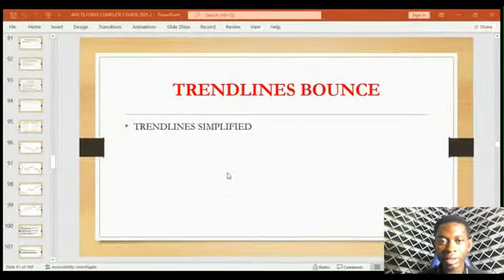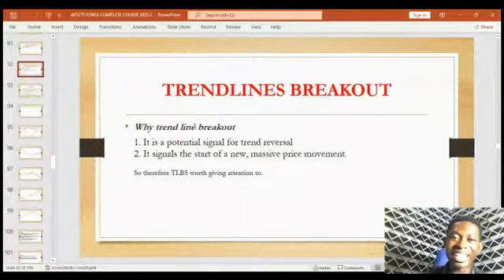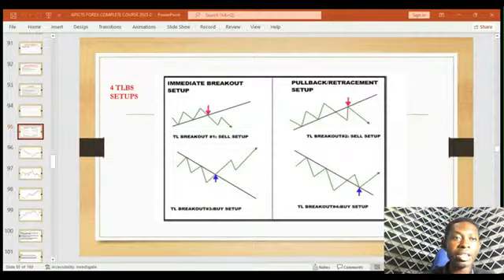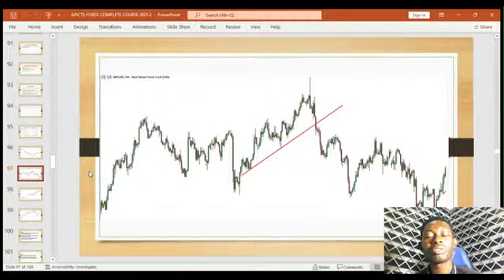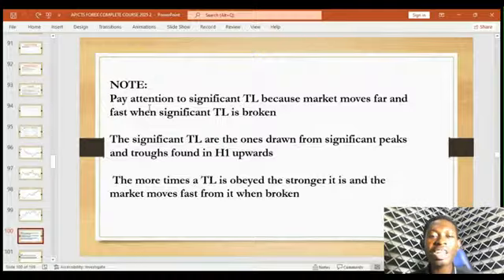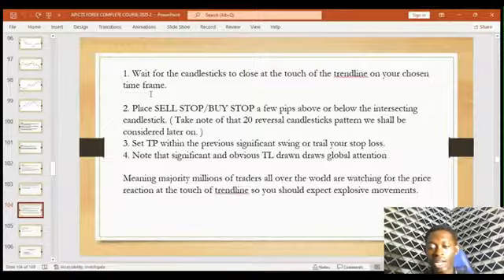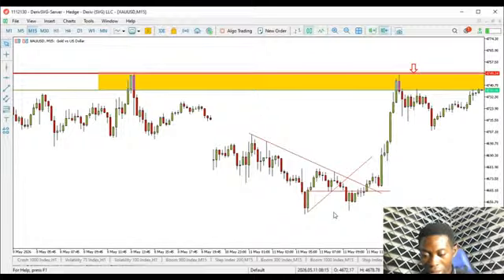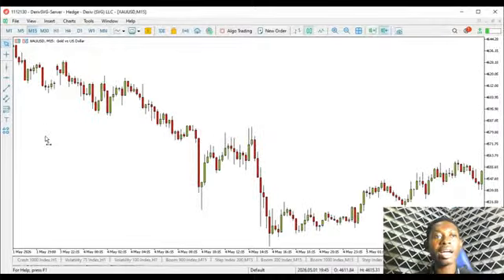TLBS IS A STRATEGY